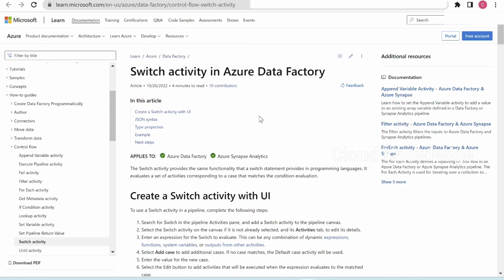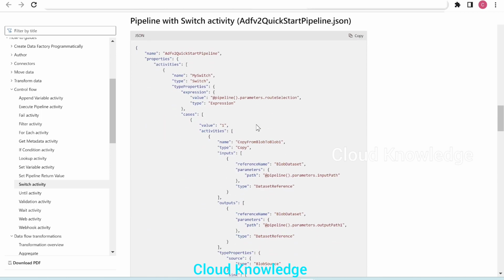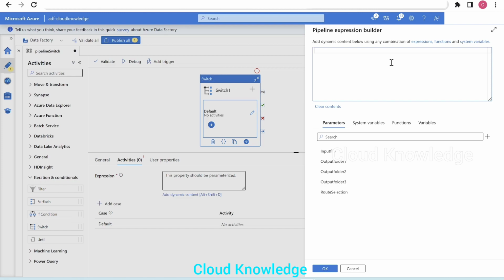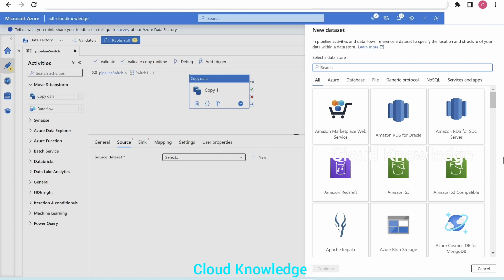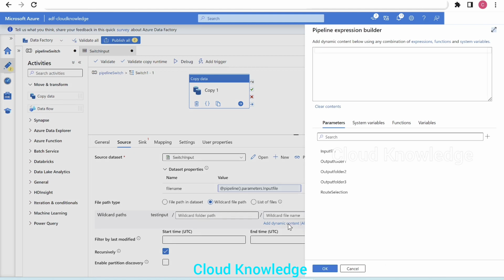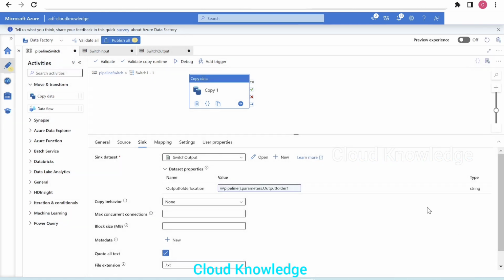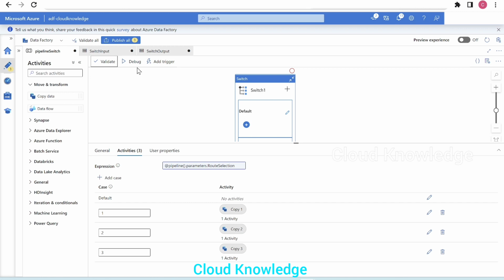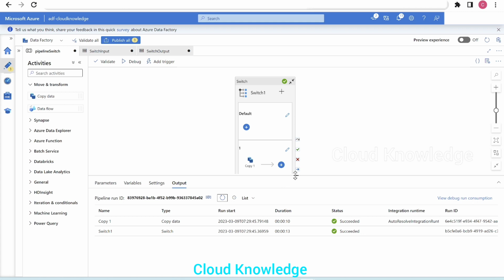Switch Activity in Azure Data Factory and Azure Synapse Analytics | Control Flow Condition